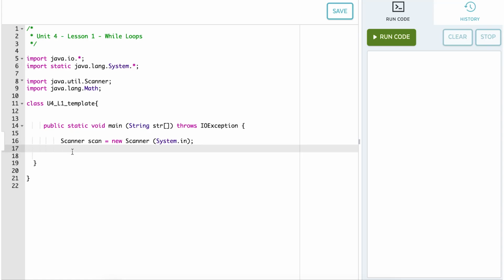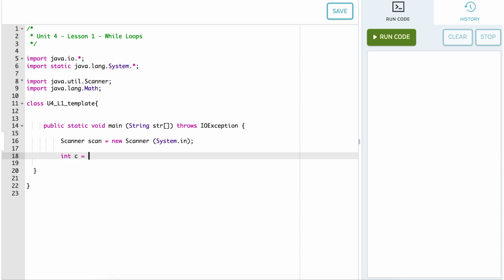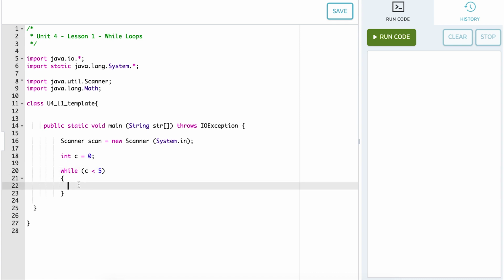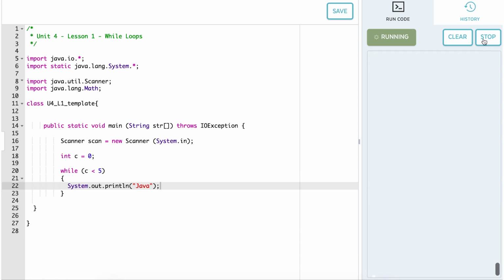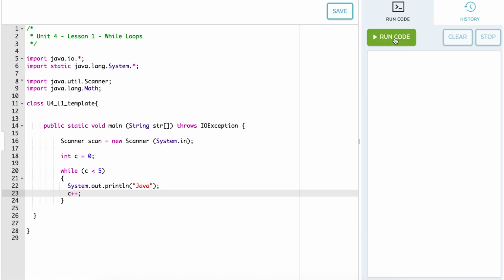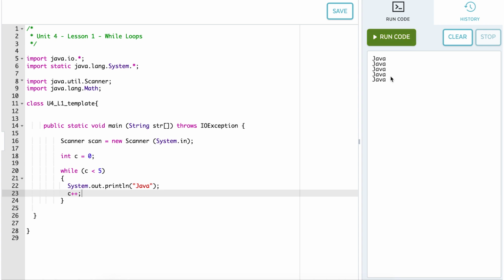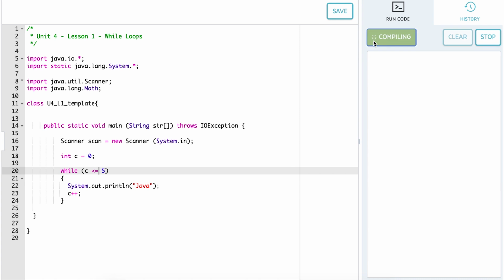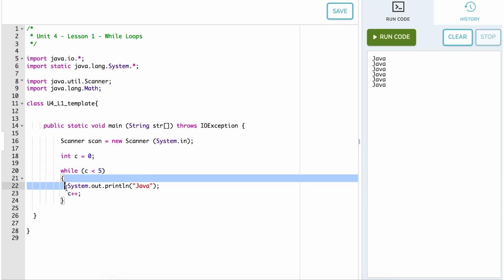Unit 4 Lesson 1c